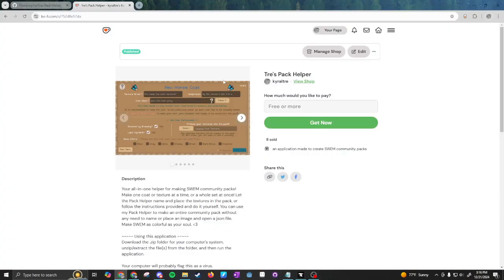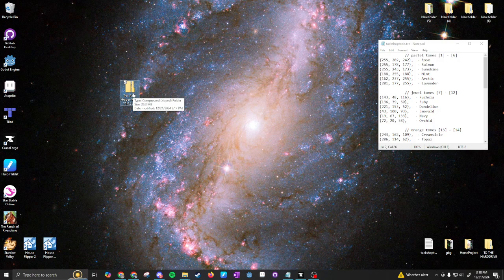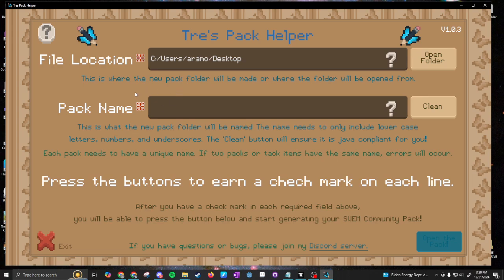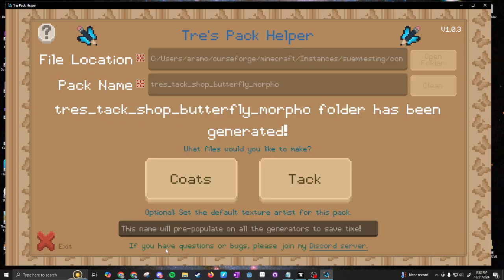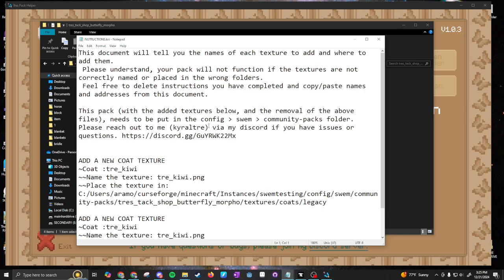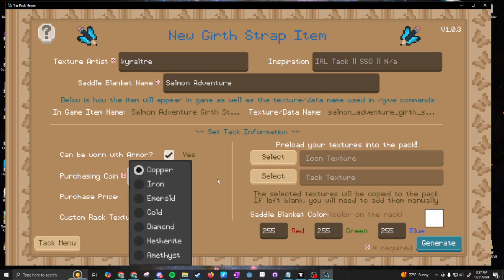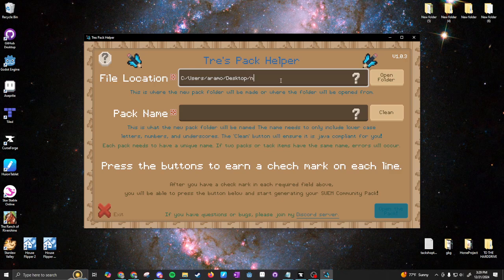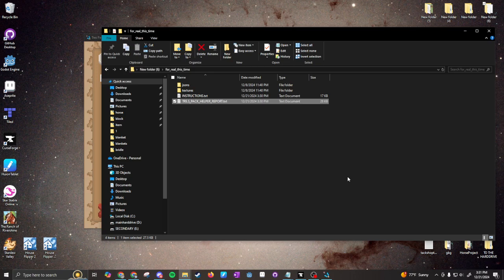Tre's Pack Helper - A Guide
Another long unedited guide video made just for you. ♡ Please let me know of any questions you have I am happy to answer them.

This video is a mess but I also feel a sickness lurking in my bones so I know if I don't make this video now it probably won't be out for a month or more as I will be sick and then distracted with other things.

That being said, I am not sure if I will have a Verdant Equinox devlog video out this month (December '24) since most of the month was spent on this. We will see if I get any work on it done in the next 10 days that make it deserving of a video.
Engine: Godot 4
Art Program: Aseprite
All my links are in the carrd site linked on my profile!